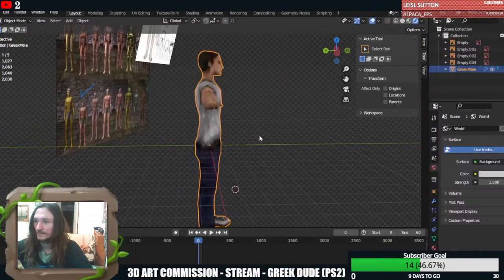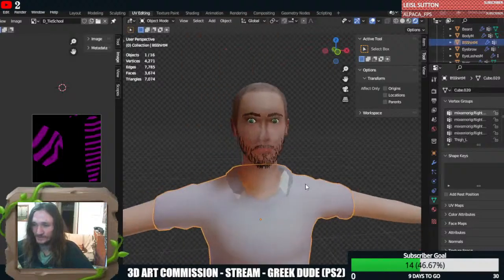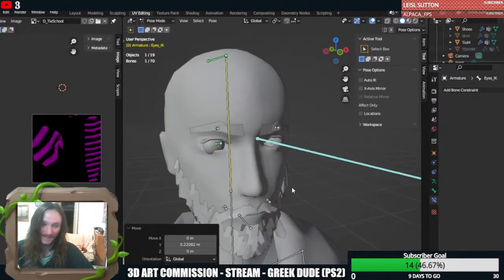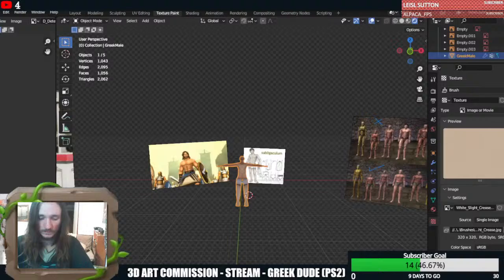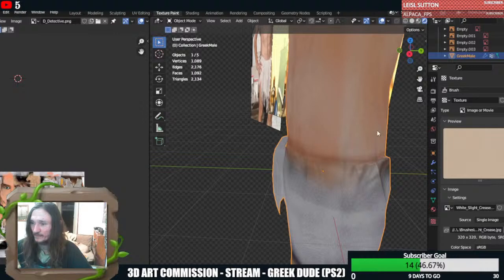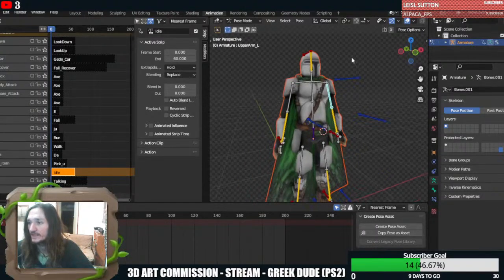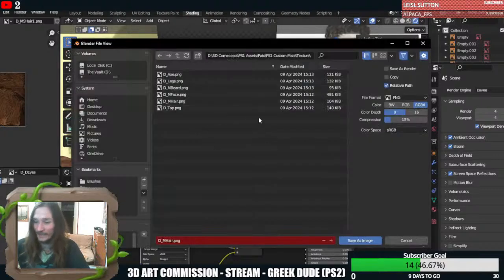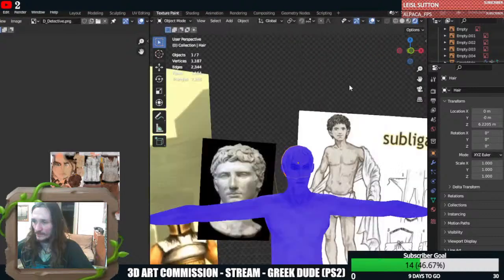3D Character Commission -Live Stream- #1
I'm doing a greek character commission for a client, 1st stream ever, hopefully not a dumpster fire XD